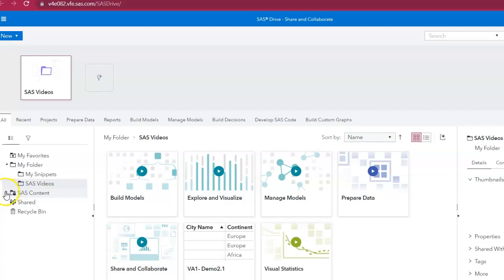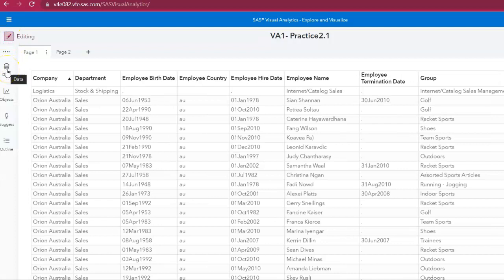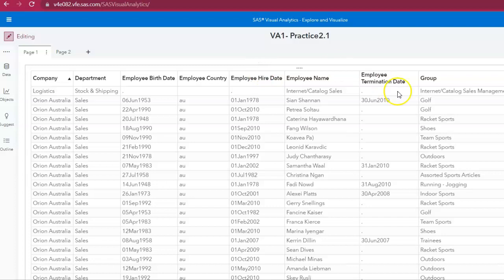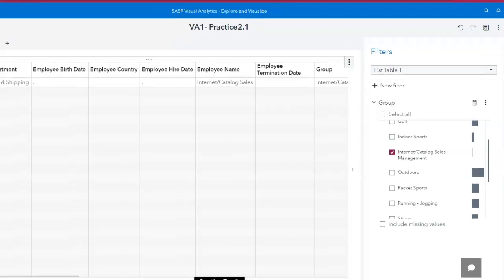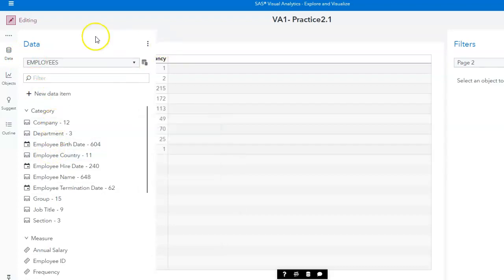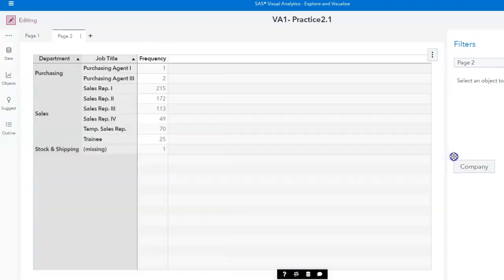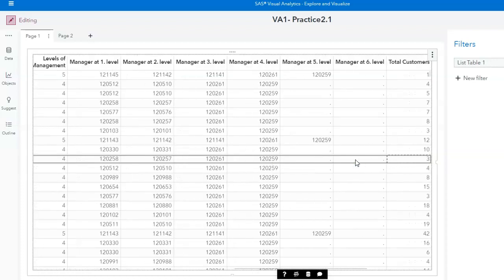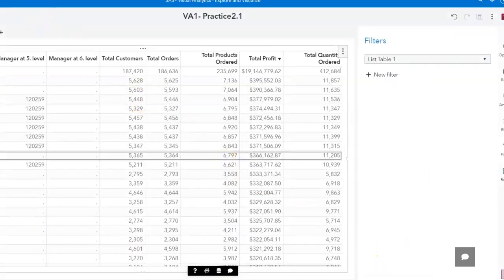SAS Viya #3 MBA 5230